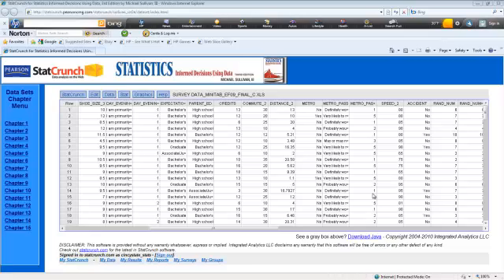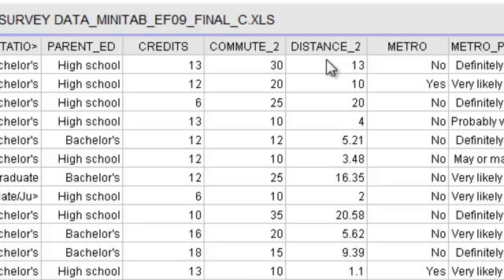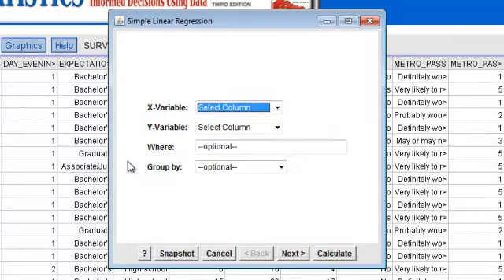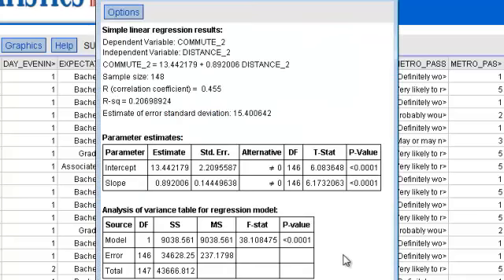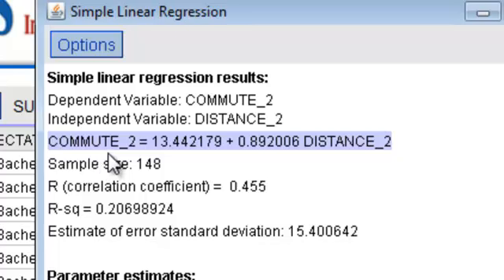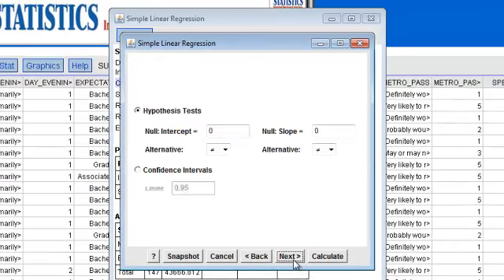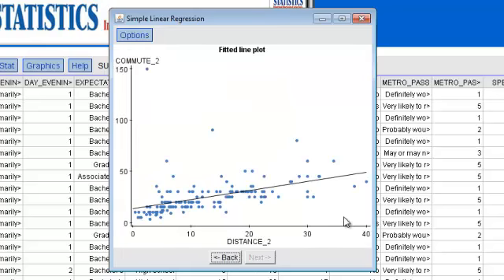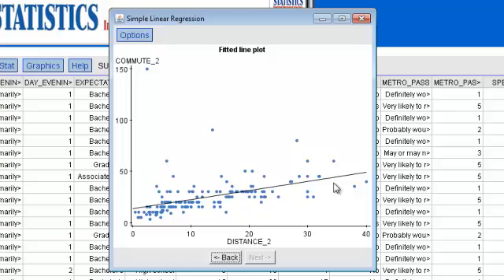Regression Equation Part 1 StatCrunch